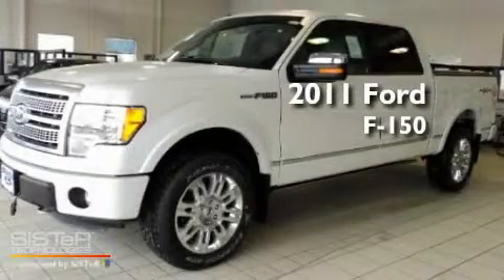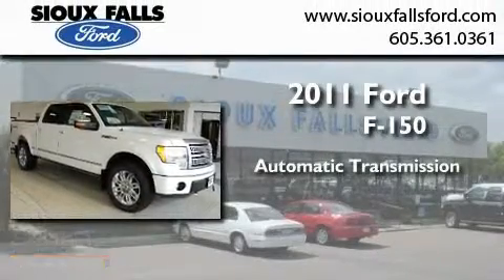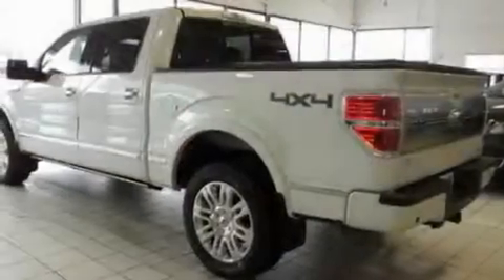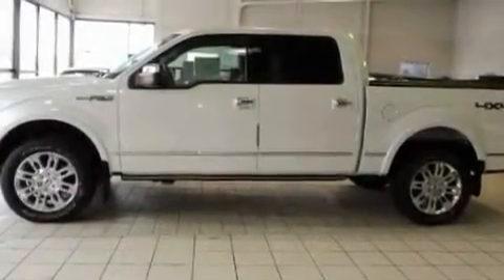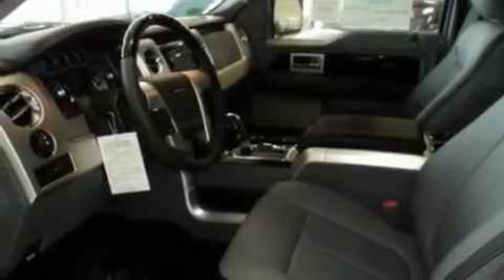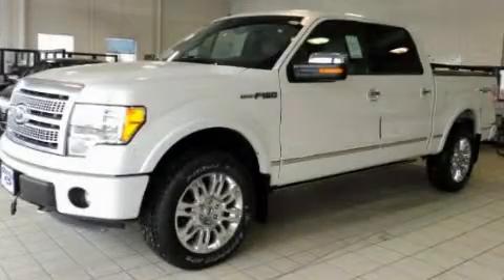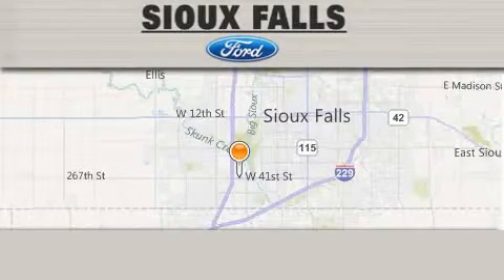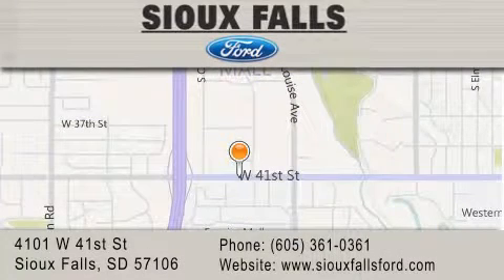2011 FORD F-150 SIOUX FALLS SD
Year : 2011
 Make : FORD
 Model : F-150
 Engine : V8 5.0L
 Trans . : AUTOMATIC
 Exterior : WHITE PLATINUM

 Interior : GRAY LEATHER
 Stock : T60146

 2011 FORD F-150 SIOUX FALLS SD